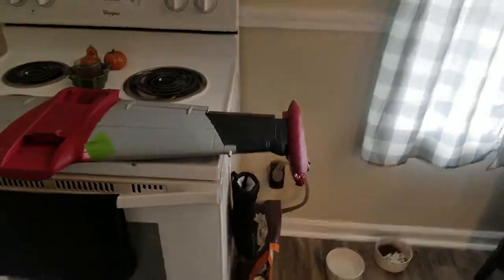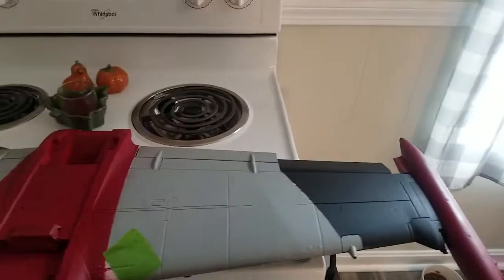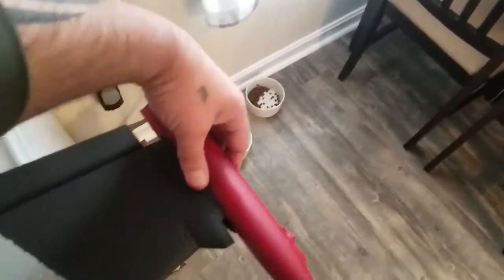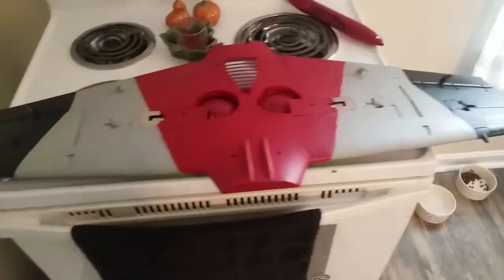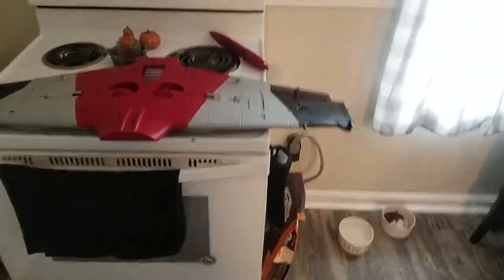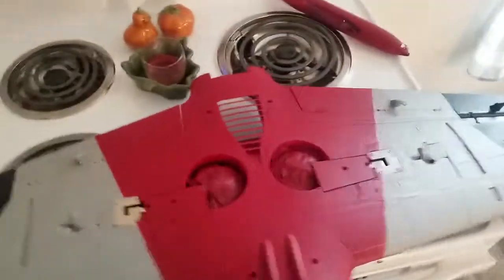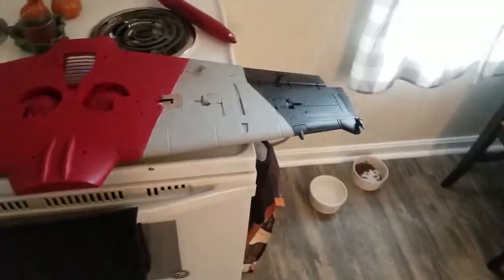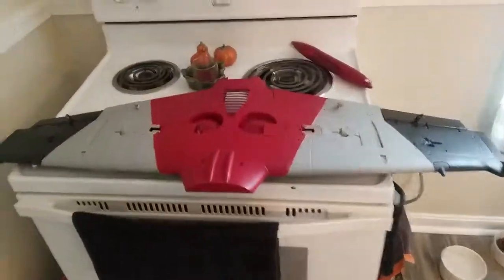Freewing L39 top gun paint scheme part 2,